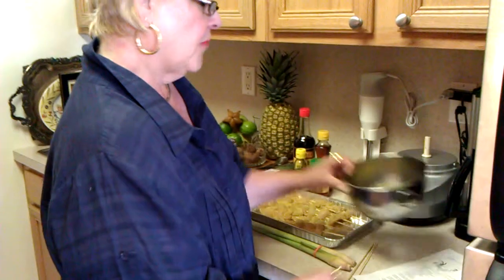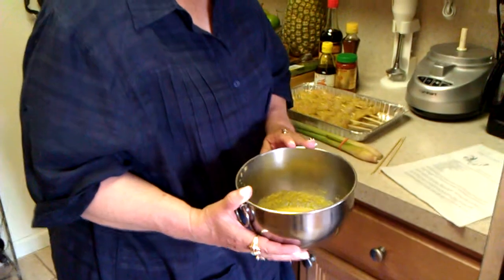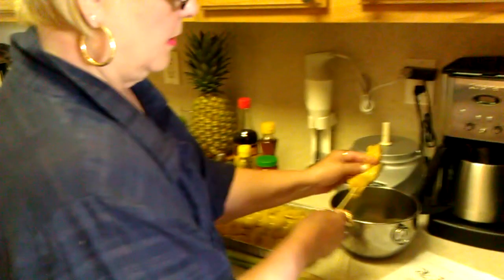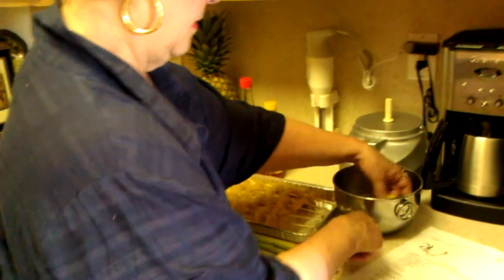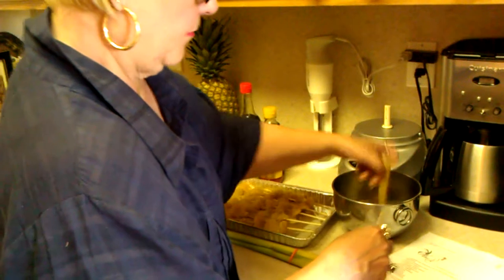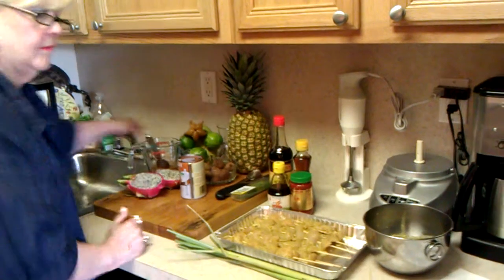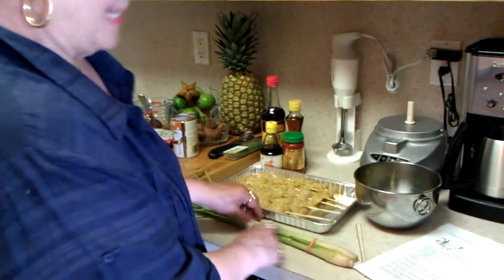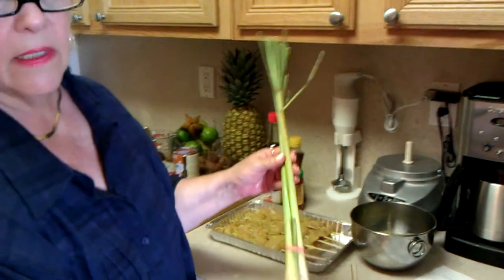Emily, making Chicken Satay--putting the chicken pieces on wooden skewers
Taking chicken pieces from the marinate and putting them on wet and oiled wooden skewers and placing in aluminum baking pan for grilling in the oven.  After grilling serve with peanut sauce and jasmine rice.